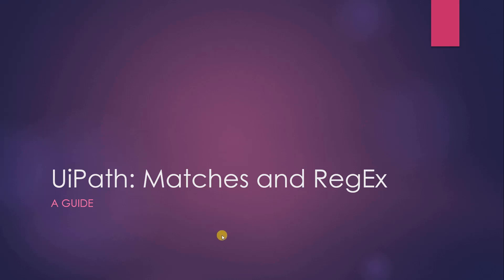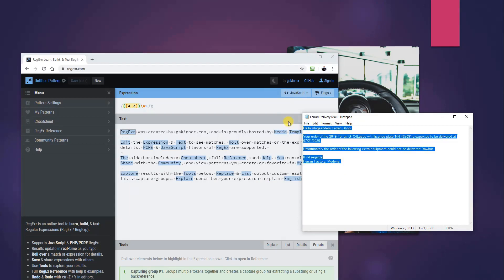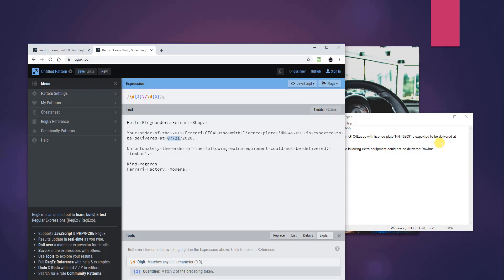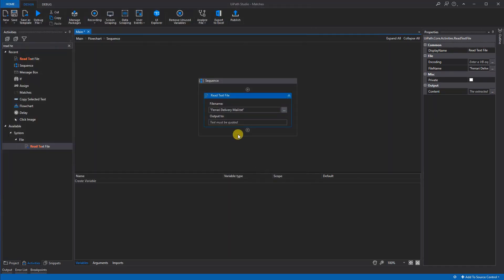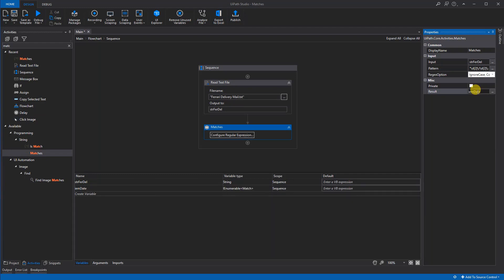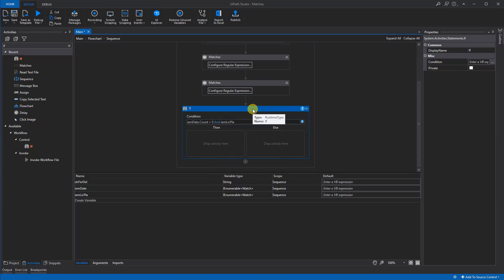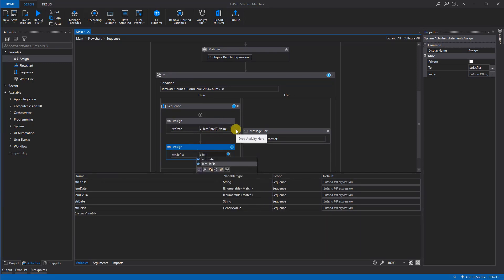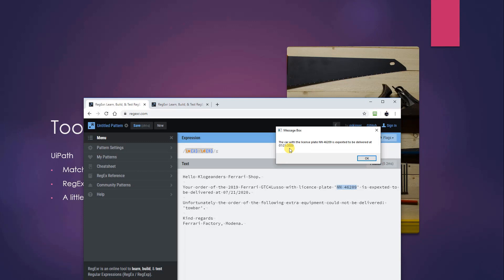UiPath: A guide to Matches with RegEx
In this tutorial, we will use Matches together with RexEx in UiPath to extract data from a mail (could be any text).

0:03 Presenting our UiPath Regex use case
We are using Regex/Matches with UiPath to extract data from emails.

1:28 Using an online Regex expression tester
When we are developing our Regex script we use the online tester instead of the build in UiPath expression maker, because it's much better.

4:50 Read Text File
We read our data from the text document with a Read Text File activity.

5:50 Mathces in UiPath
We use the Matches activity in UiPath. The output result is an IEnumerable, which you can see as a list.

8:03 Check for a match
To make sure that we have a match, we use an If with a condition. We make a count on the IEnumerable.